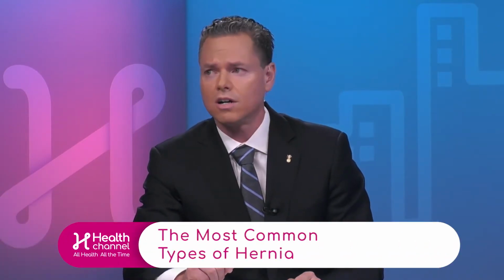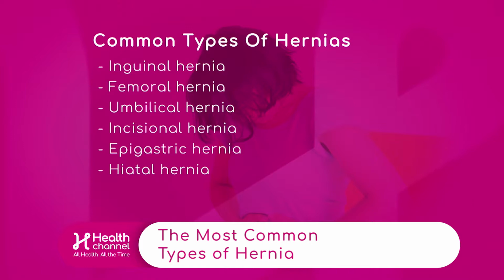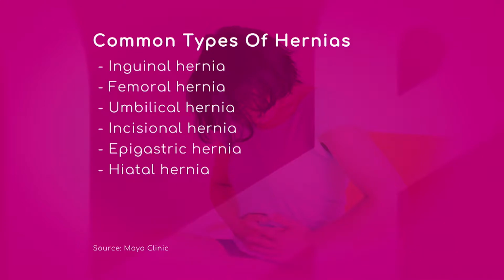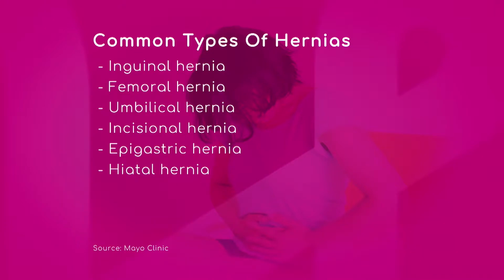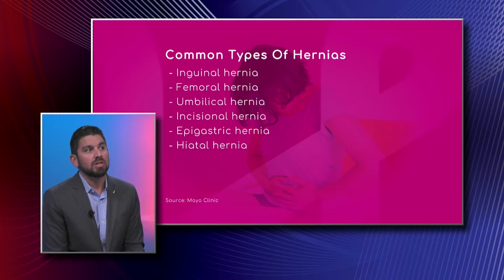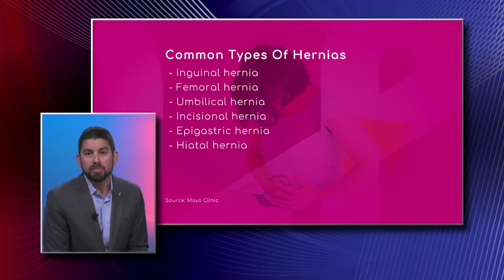Types of Hernias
A hernia can be inguinal, femoral, umbilical, incisional, epigastric, and hiatal. Dr. Michael Renfrow, General Surgeon with Baptist Health South Florida, says there are different types of hernias and they are based on their location.

He explains an inguinal hernia is a hernia in the groin. "30% of males will end up at some point in their life getting surgery for a inguinal hernia, typically on the right side." He also says an umbilical hernia is a hernia in the belly button, and it is a natural weakness and defect from when you were in uterus and your umbilical cord was.